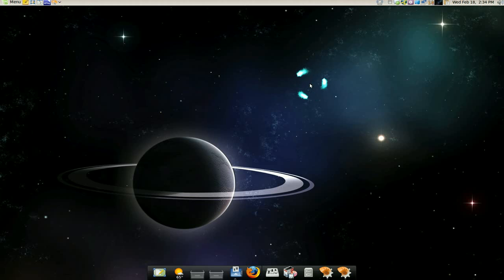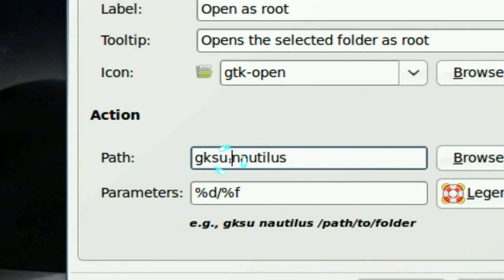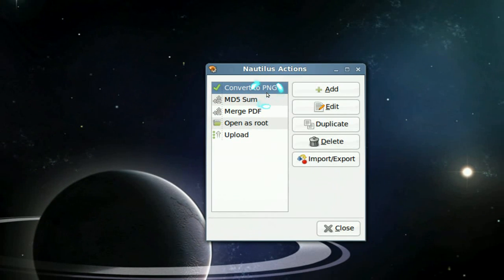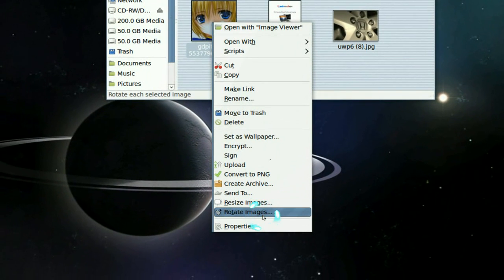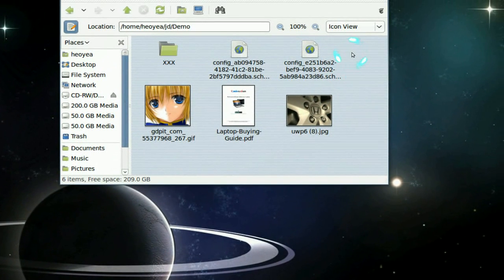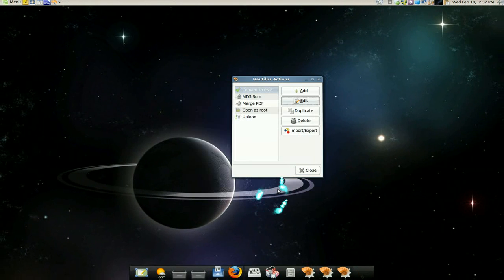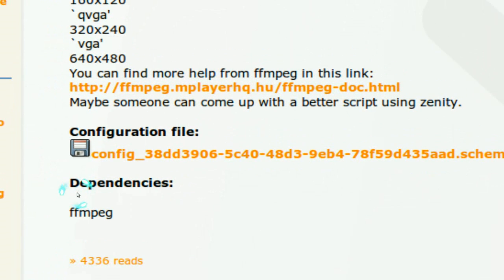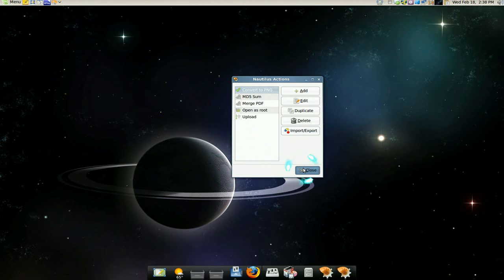Quick Task Configurations - Nautilus Action - Linux Mint 6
do shits quickly

NAME
       nautilus-actions - configure programs to launch from the nautilus file manager
DESCRIPTION
       nautilus-actions  is  an  extension  for  the  nautilus  file  manager which allows
       arbitrary programs to be launched through the nautilus popup menu.

       Each time you right-click on one or several files in nautilus, or any part  of  the
       background  of  the  currently  opened  folder,  nautilus-actions  will look at its
       configured actions to see if a program has been setup for this selection. If so, it
       will add an item to the menu that allows you to execute the program on the selected
       files.

       Configurations are stored in GConf for  speed  and  integration  with  other  GNOME
       programs.  Configs  can  be  easily  shared  using  the  "Import/Export"  button in
       nautilus-actions-config